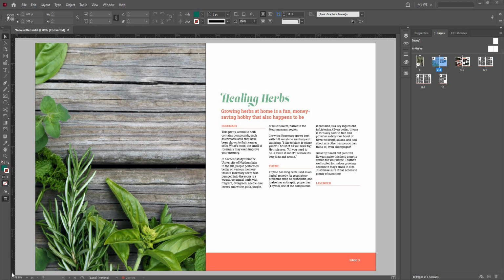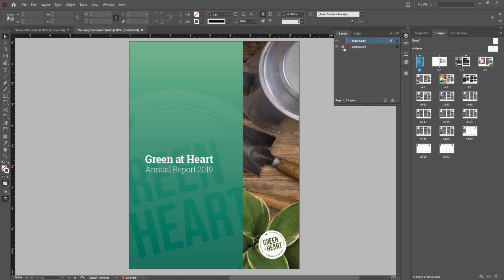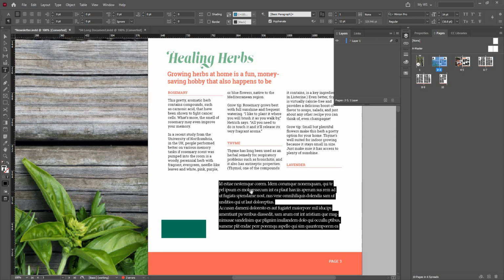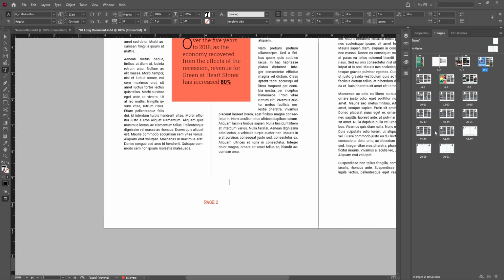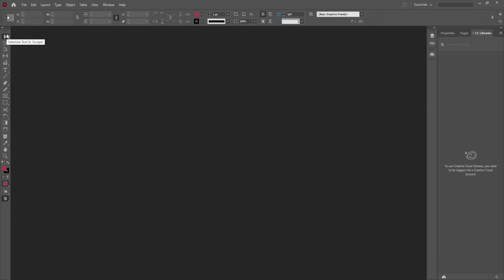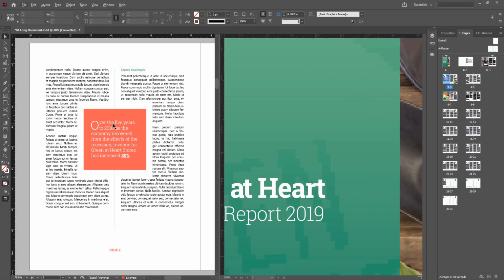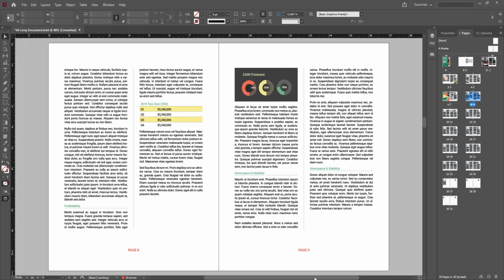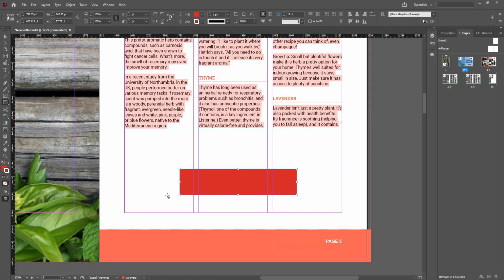Cheat sheet & shortcuts in Adobe InDesign